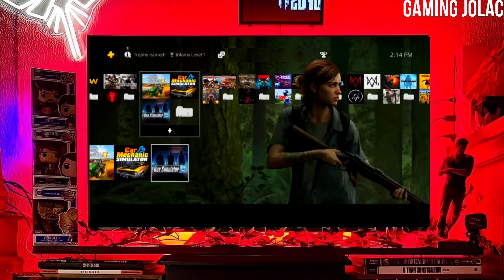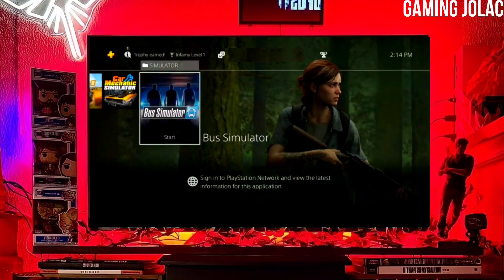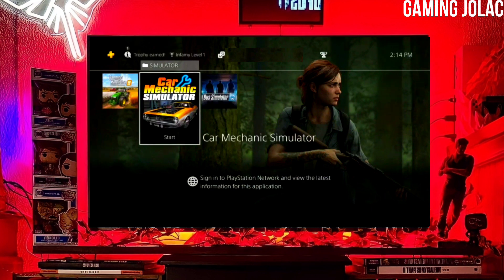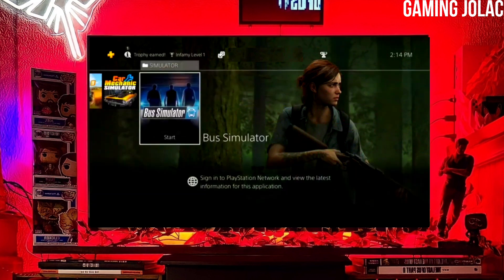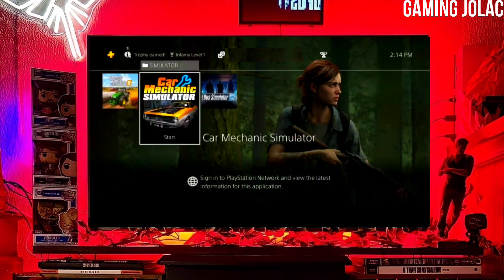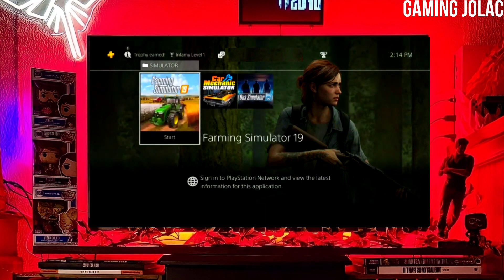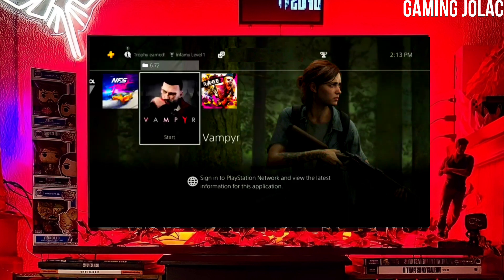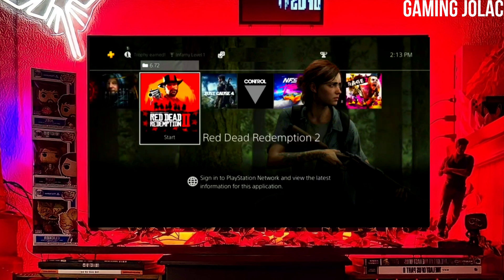PS4 11.52 Jailbreak with GoldHEN | How to Jailbreak PS4 11.52